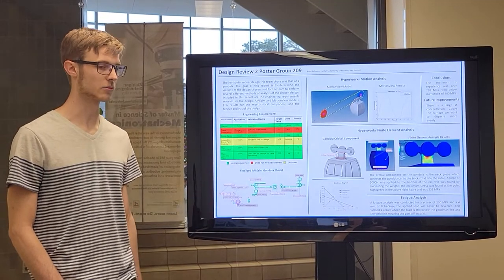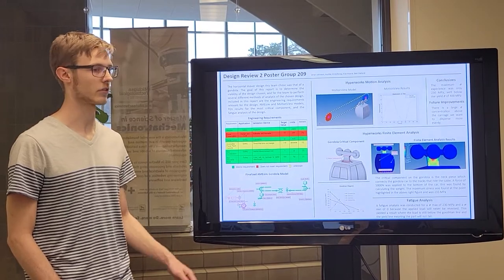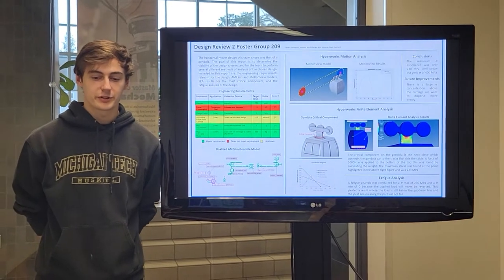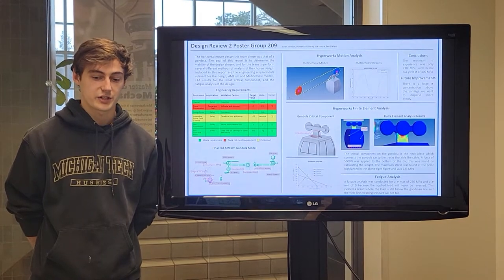Team 209 DR2